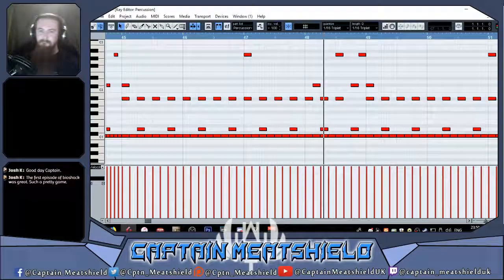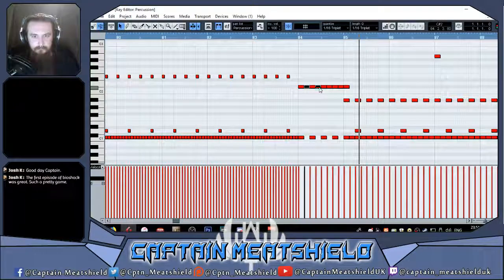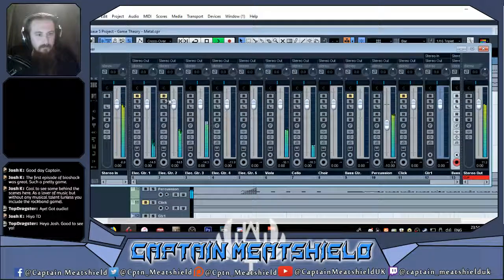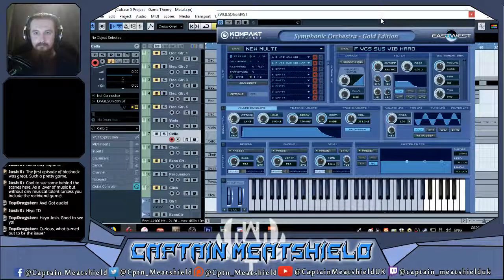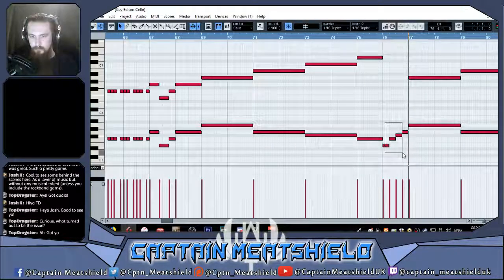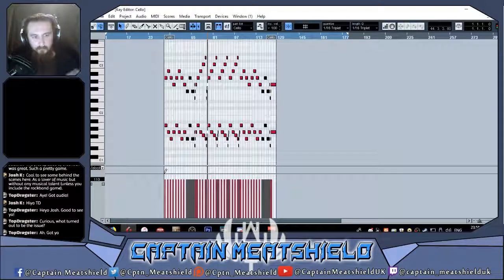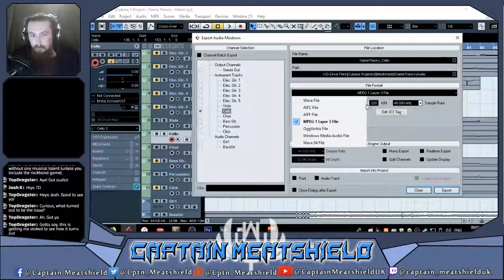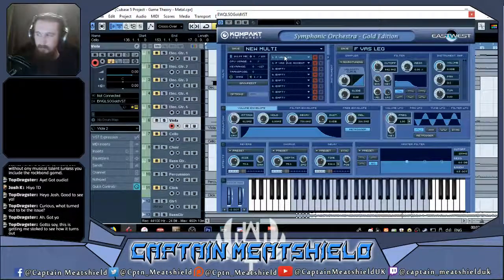Working on GAME THEORY THEME Backing Tracks / Guitar Tabs / Metal Cover // CUBASE / VST [LIVE]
● Ensign-level Patrons:
Stephen Watson

● Lieutenant-level Patrons:
Kyle Lambert, Christopher Daniel, James Thatcher, Rowan Last, Jeremy, Adam Ross, DemonButterfly13, Rkiver [Hnr. Lt.], Chris Hymans, Joe Batsford

● Lieutenant Commander-level Patrons:
Josh Koff, Uperior

● Commander-level Patrons:
Patches MacPatches